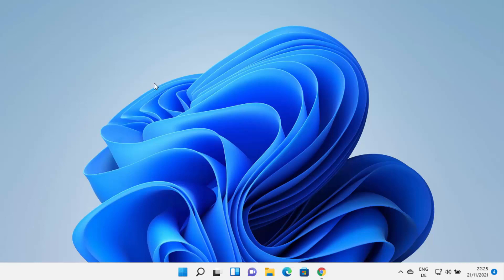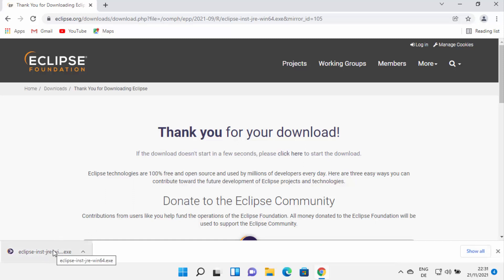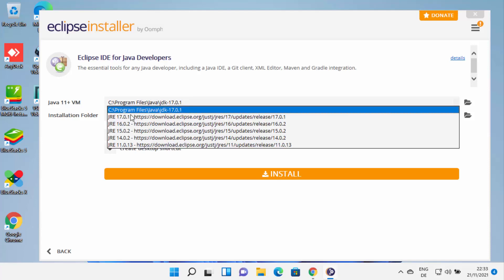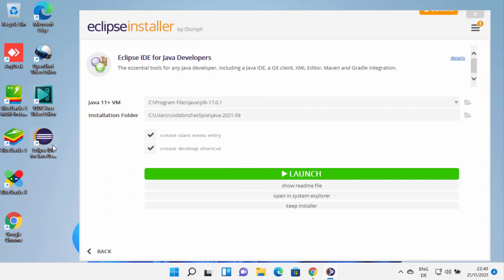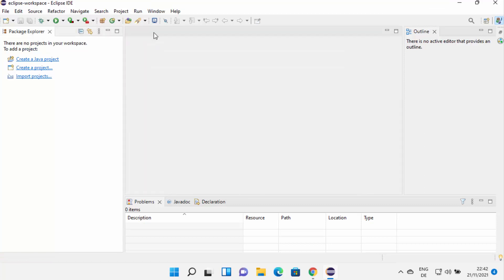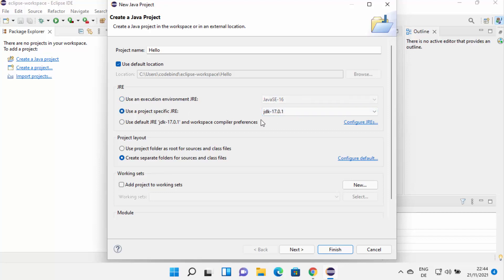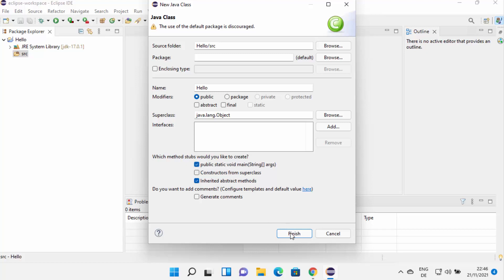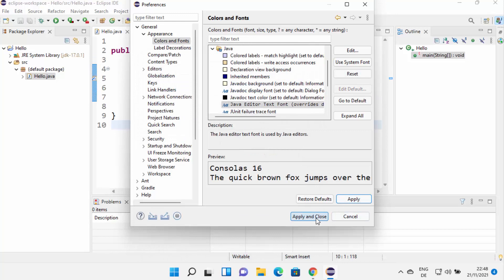How to Install Eclipse IDE on Windows PC & Laptop